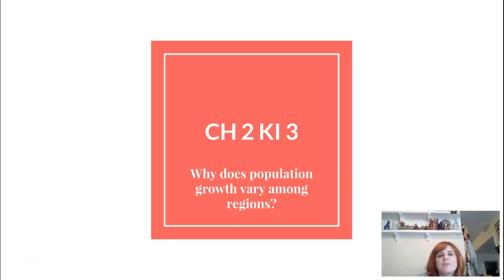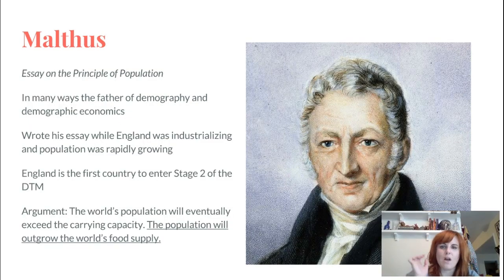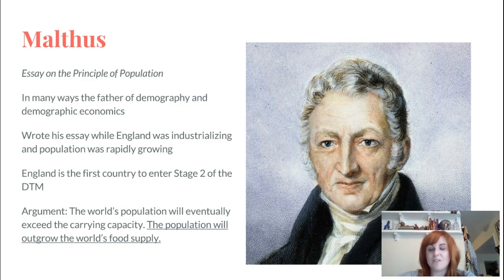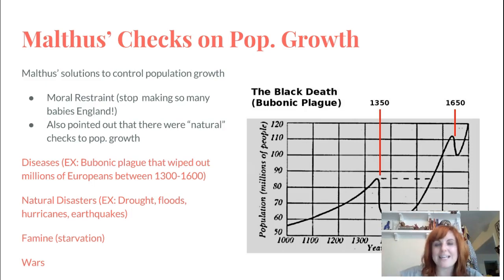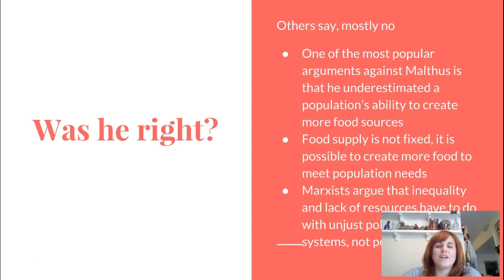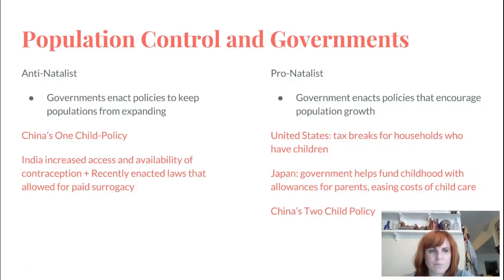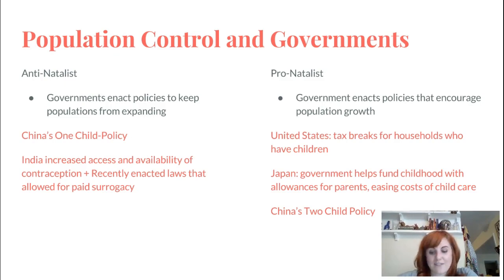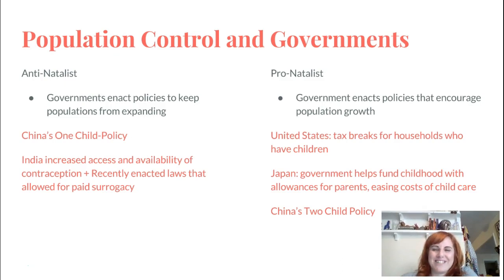CH 2 KI 3